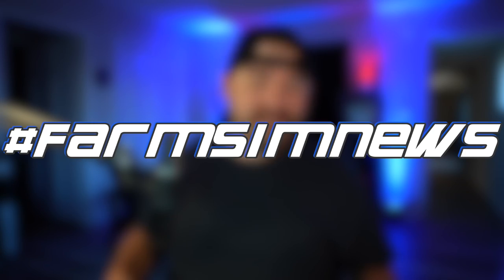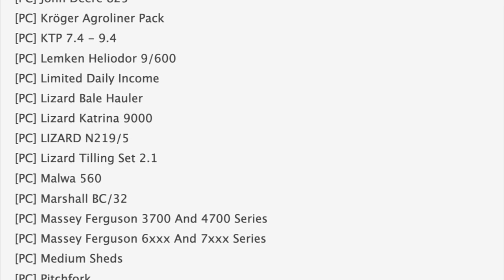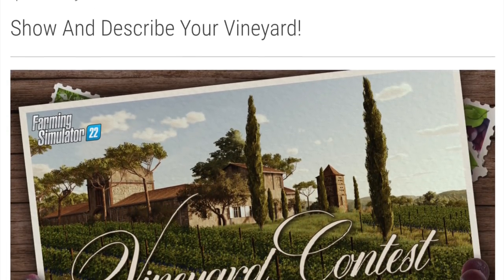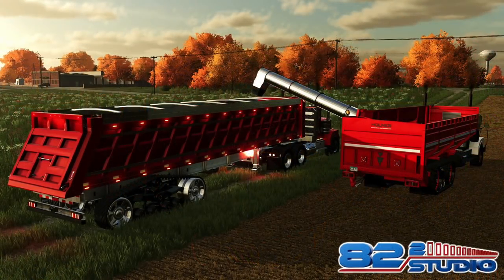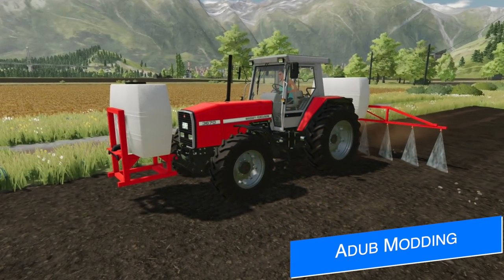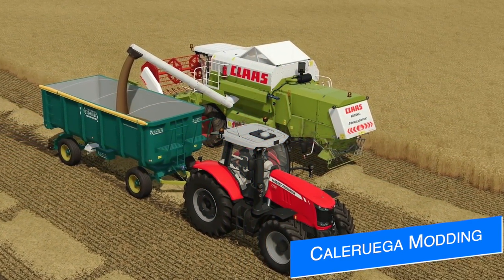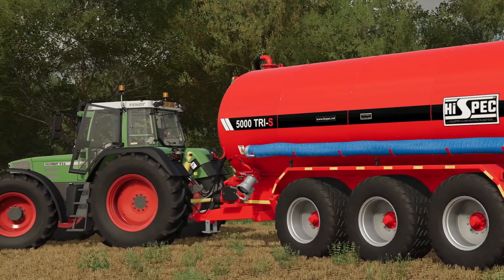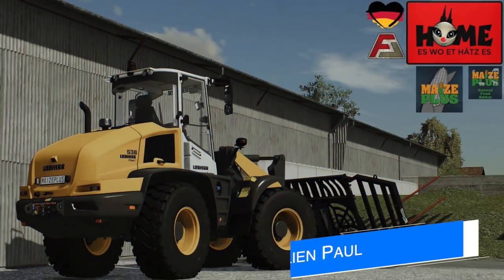Farm Sim News! Perard Pack Release, TLX X3, Maize Plus Stream! | Farming Simulator 22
Perard Pack Release, TLX X3, Maize Plus Stream!

0:00 - Intro
0:10 - Top Stories
0:21 - Mods In Testing
1:27 - Vineyard Contest End
1:50 - FS22 Sale Ending
2:11 - 82 Studio
2:41 - Univers Simu Modding
3:03 - Adub Modding
3:45 - Caleruega Modding
4:12 - 4D Modding
4:57 - Nitrodad
5:15 - The Alien Paul
5:39 - Self Aware Segway
6:15 - Outro